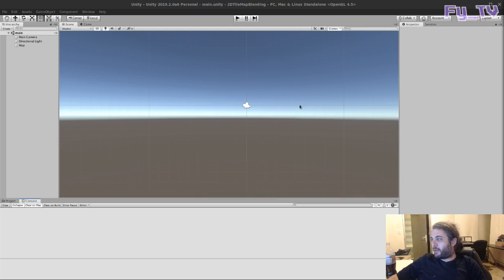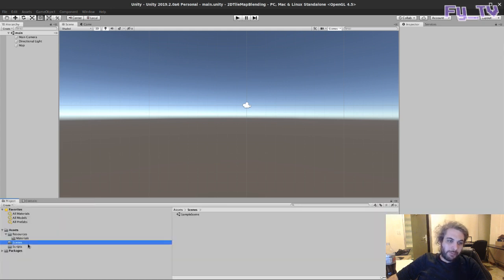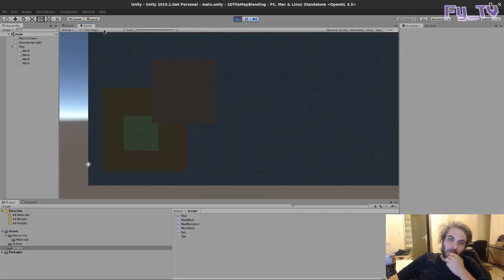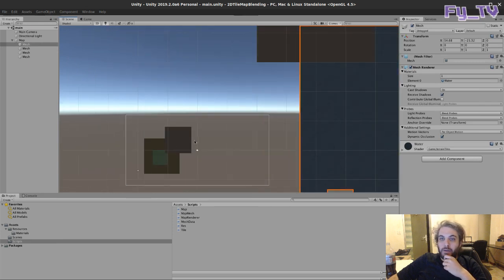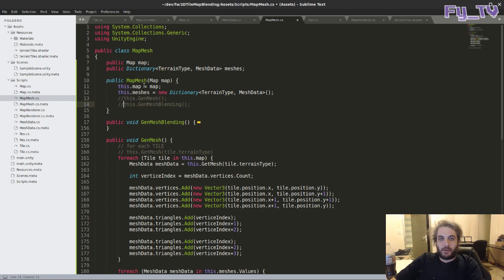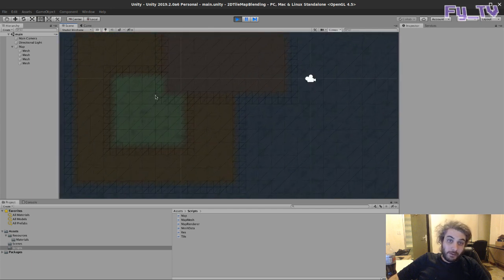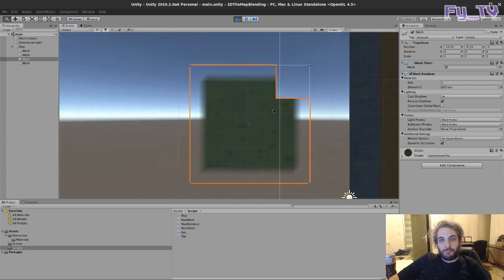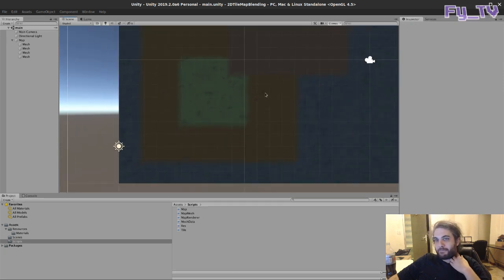Unity Tile Map - Tile Blending for Terrain - Intro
Unity Tilemap, Mesh Generation, Blending texture, Tile map blend terrain.